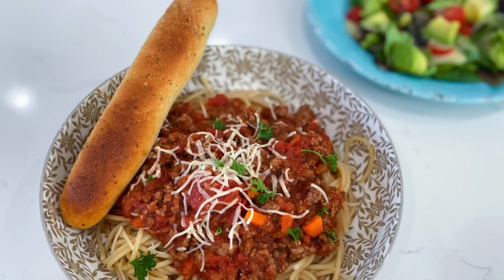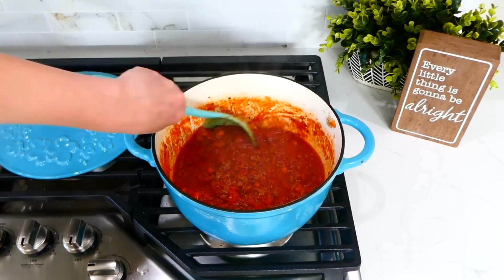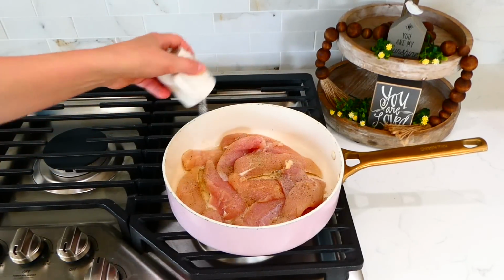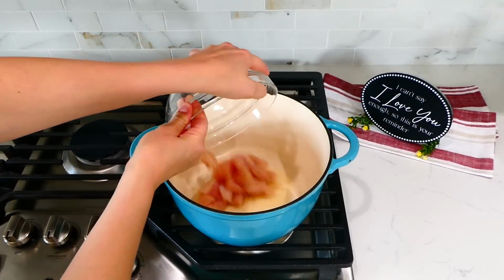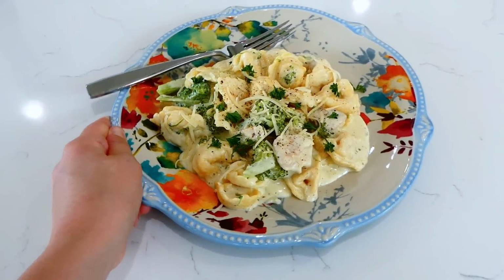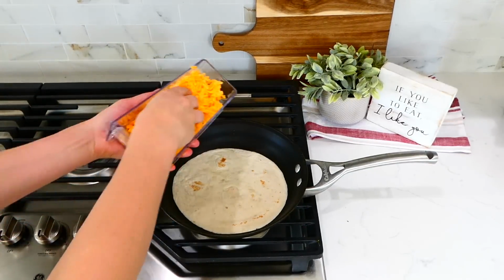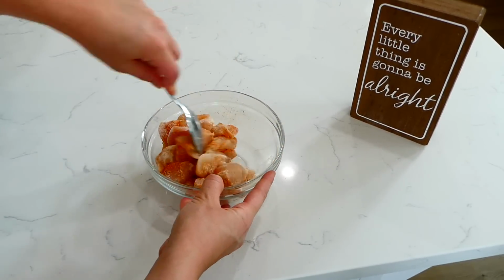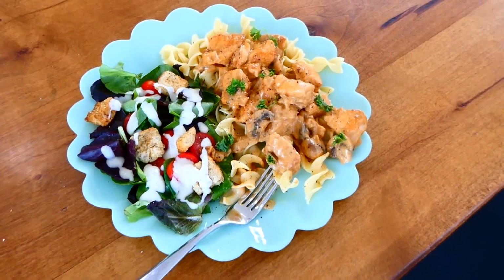These Easy 20 MINUTE DINNERS Will Change Your Life! | The BEST Quick & Tasty Meals! | Julia Pacheco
20 MINUTE MEALS | SUPER QUICK & EASY TASTY 20 MINUTE DINNER RECIPES | LET'S GET COOKING!

Thank you for 500K! I'm grateful for each and everyone of you. Thank you for all the love and support!! 💛

Today I'm excited to share with you five new 20 minute meals that will make dinner the quickest thing you'll do all day! I promise, you can really make a delicious recipe this fast and spend more time at the table with the family! From a simple yet tasty spaghetti night to cheeseburger quesadillas, here are 5 amazing dinners to make tonight! I hope you find a little cooking inspiration.

0:00 Welcome! ❖ Today's Recipes
0:29 Spaghetti Bolognese
2:36 Honey Garlic Chicken & Easy Instant Pot Sticky Rice
5:00 One Pot Chicken & Broccoli Tortellini
6:55 Cheeseburger Quesadilla
9:13 Chicken with Rich Creamy Sauce

► ITEMS USED IN TODAY'S VIDEO:
▻ My Instant Pot
▻ Green Cooking Utensils
▻ Kitchen Aid Measuring Spoons
▻ Kitchen Aid Measuring Cups
▻ Meat Chopper